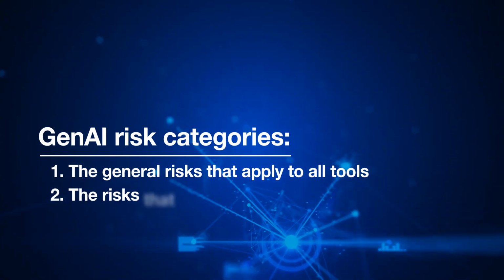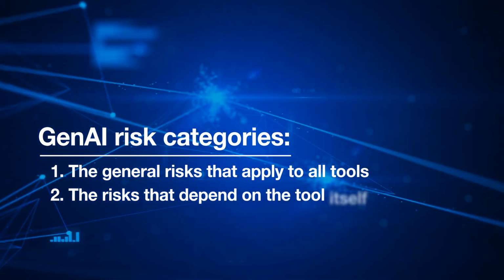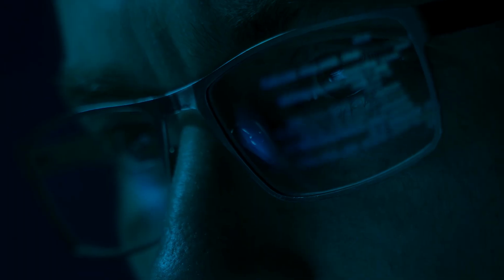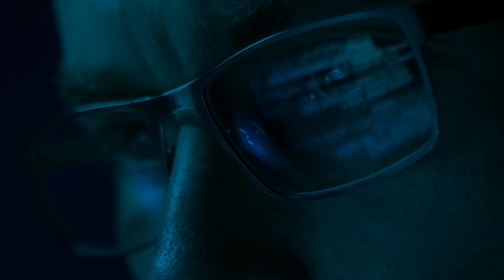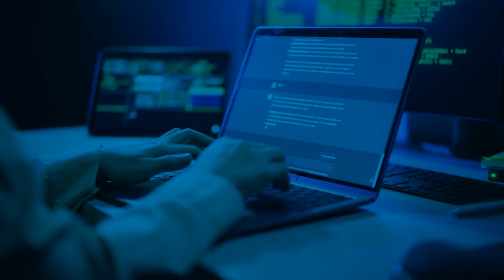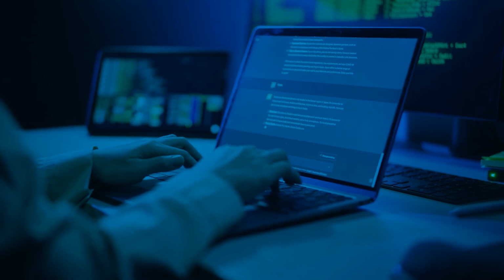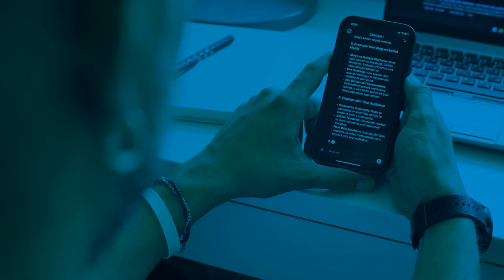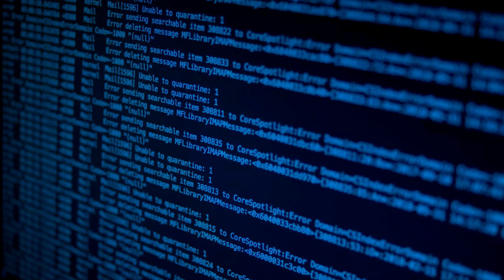AI Decoded Episode 6: Managing the key risks of internal AI use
What are the risks of using AI internally and how can businesses manage them in practice? In this episode of AI Decoded, partner Oliver Howley breaks down the key risks that arise from internal use of AI, and the controls that actually make a difference.